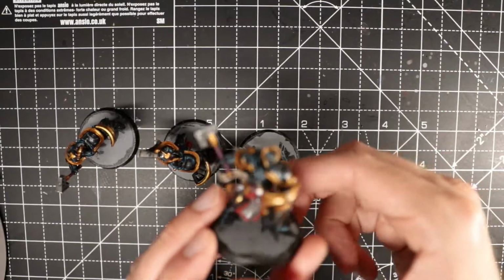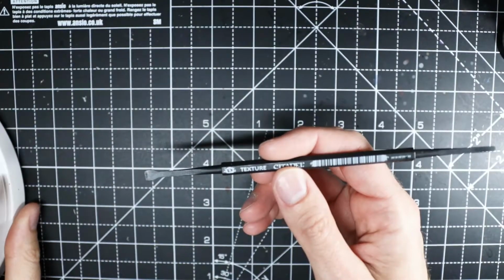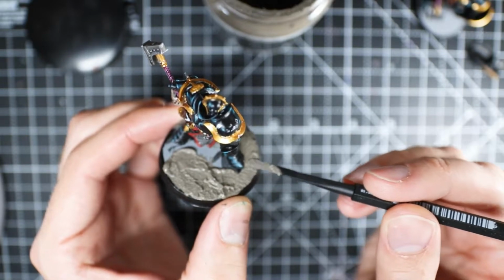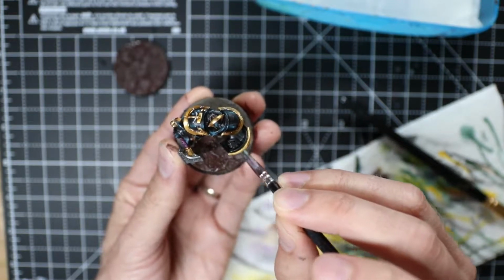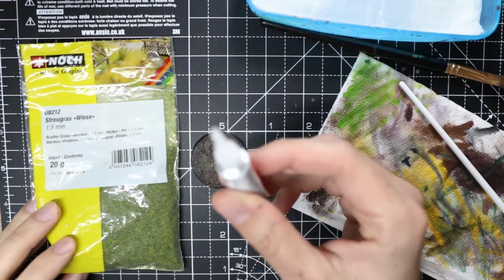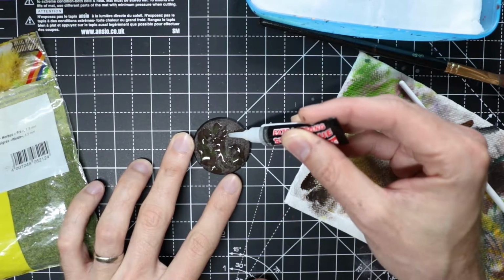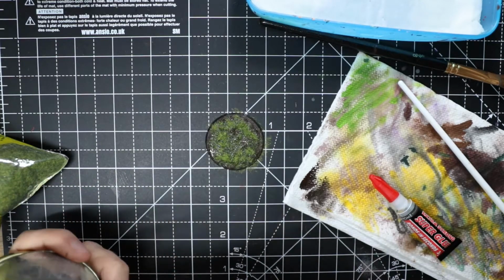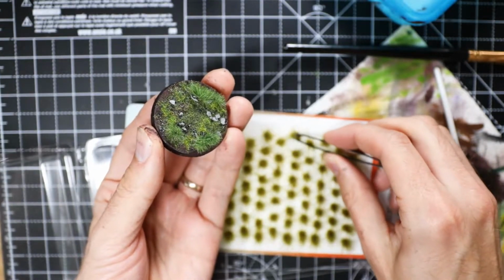Grassy Bases | Miniature Basing Guide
Today we are taking a look at a simple miniature basing method for a grassy area.

All these products were bought by myself over several months, and you could easily used alternate basing materials to create simple but similar effects

Warhammer Age of Sigmar Videos

Warhammer Underworlds